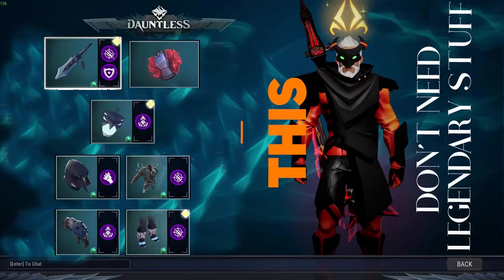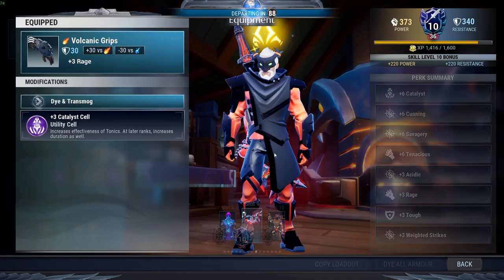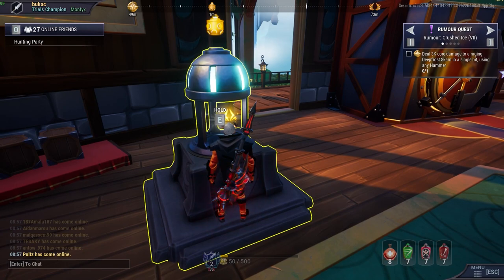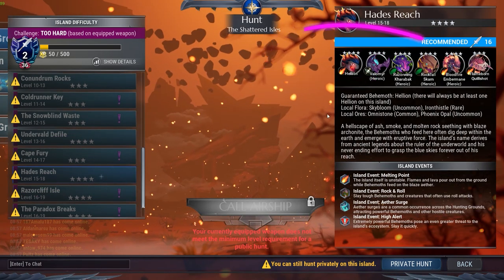DAUNTLESS PIKE OP BUILD FOR NEWBIES AND VETERANS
Whit this build any newbie can play like a pro...Only normal armor and weapons,no legendary or exotic stuff needed.